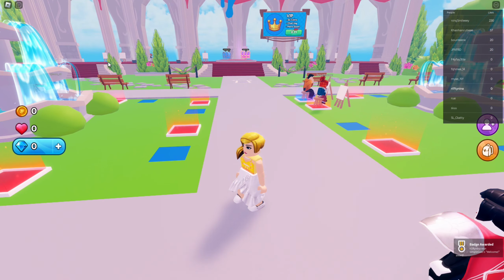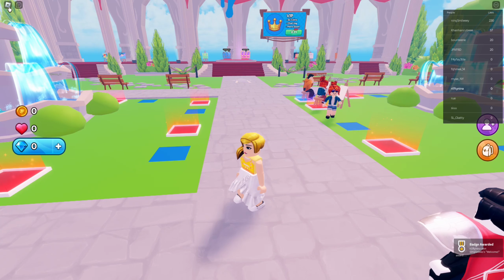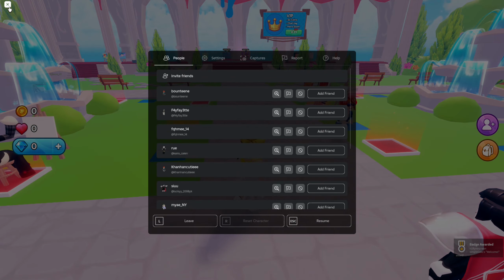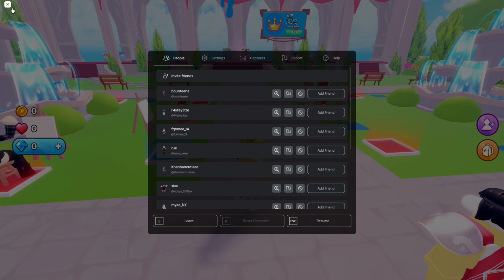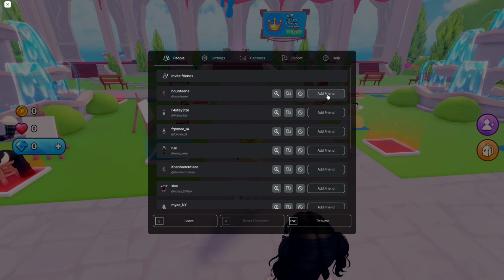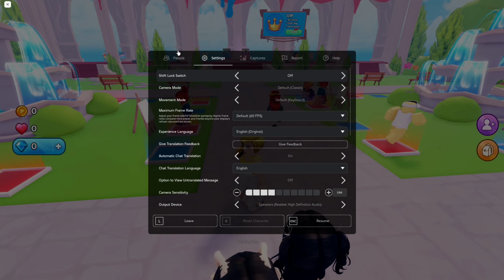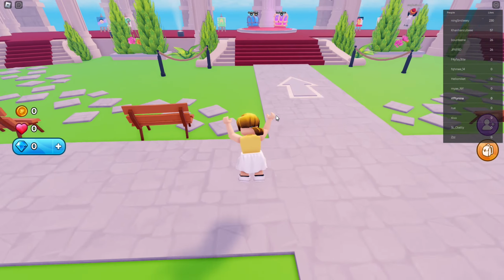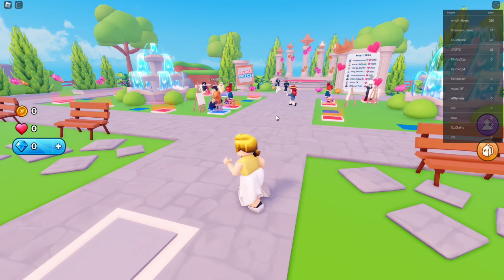Want To Add Friends In A Game On Roblox? Here’s How!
Want to add friends on Roblox when you're in game? Here's how you can do that.